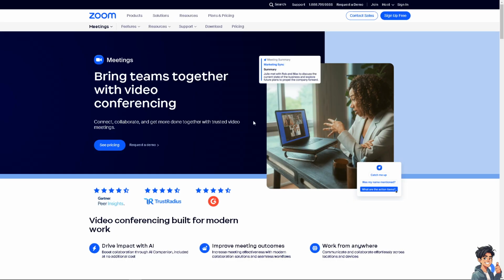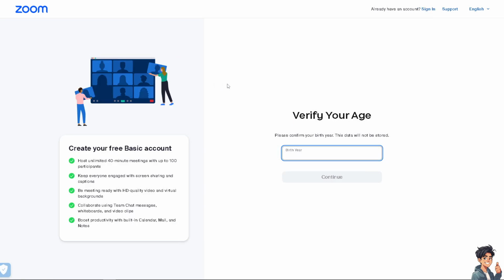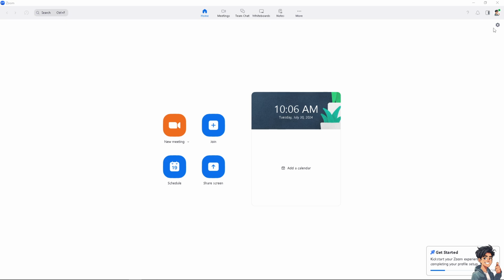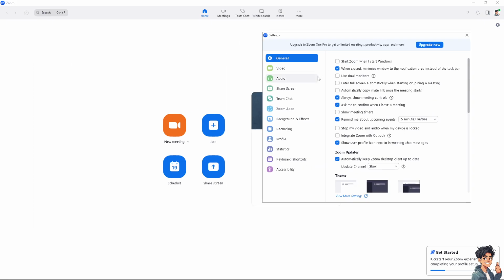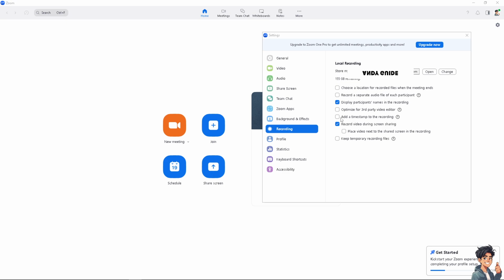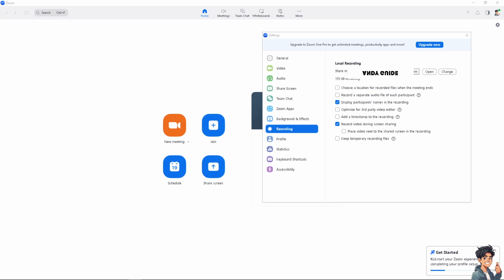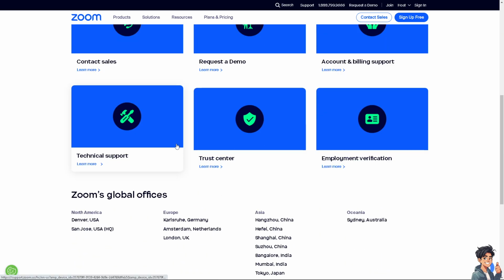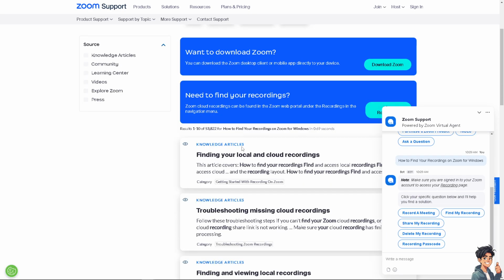How to Find Your Recordings on Zoom for Windows (Full 2025 Guide)